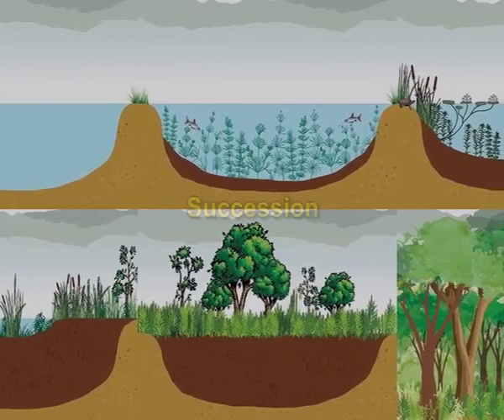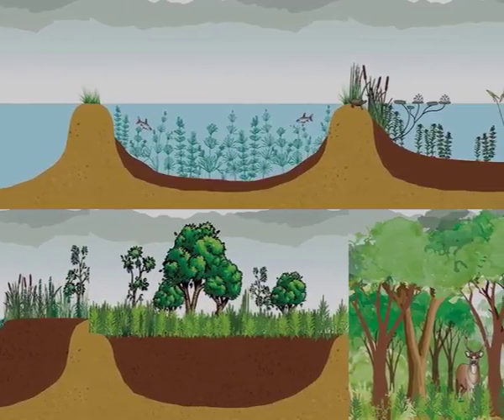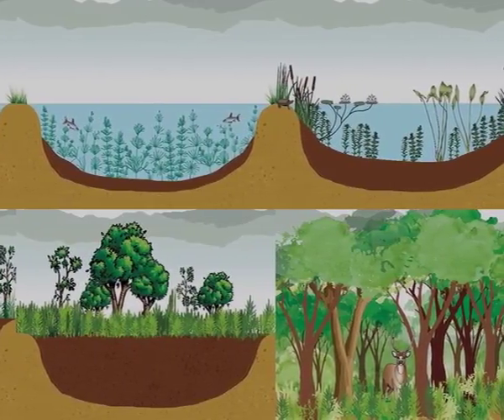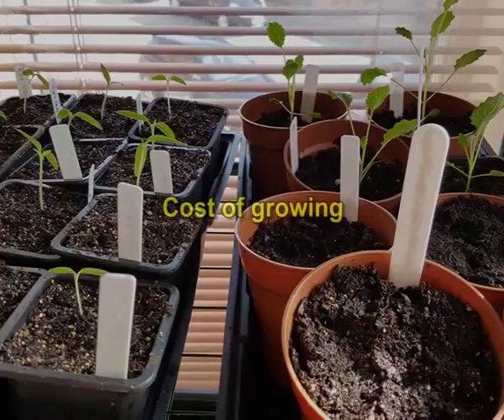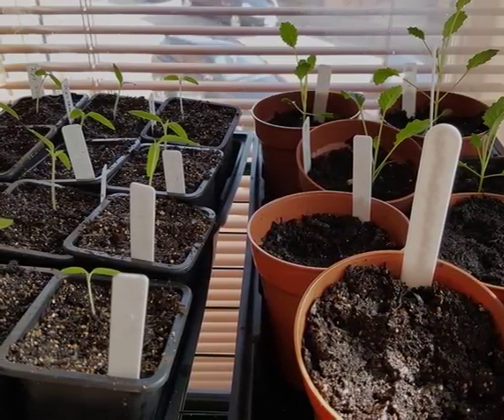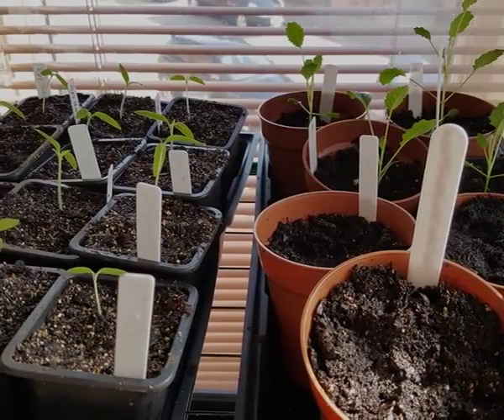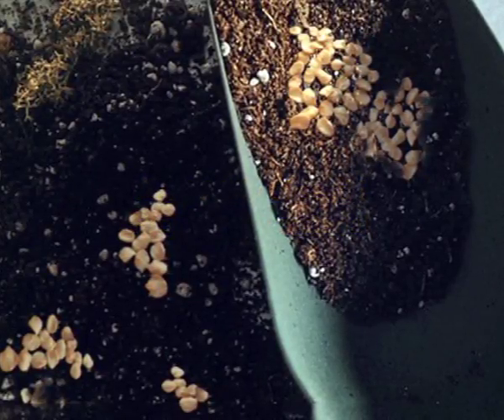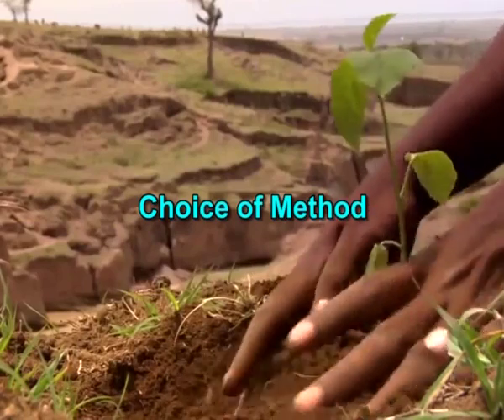Artificial regeration, quality planting, clonal forestry techniques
Courses: Forest Resource Management